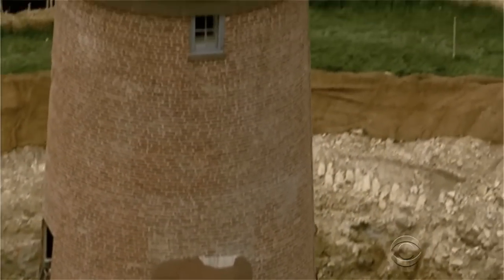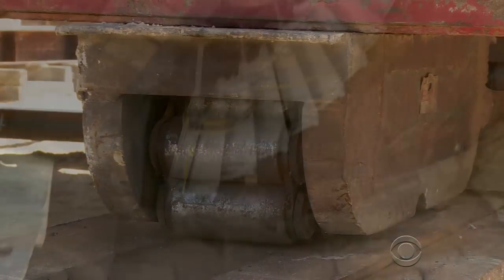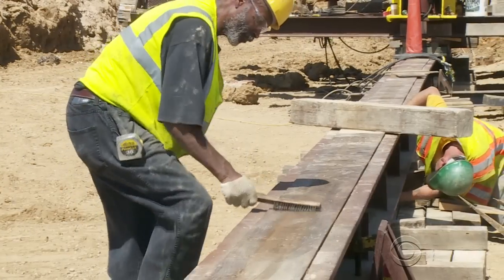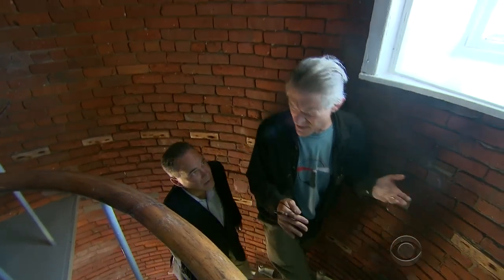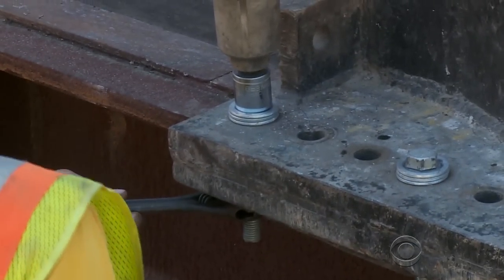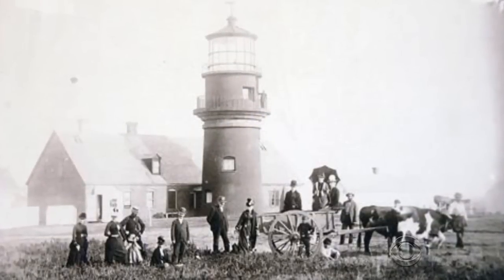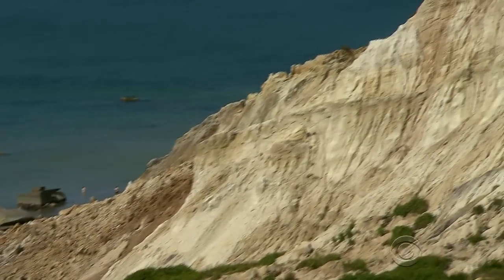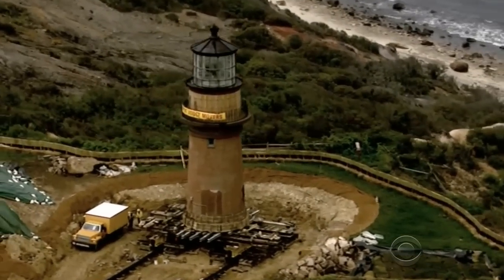How to move a 400-ton national treasure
Located on Martha's Vineyard, the 160-year-old Gay Head Lighthouse is being relocated very carefully away from a cliff's eroding edge. Jim Axelrod reports.